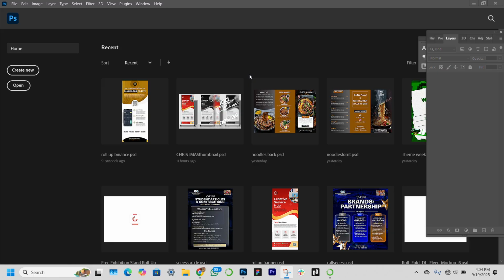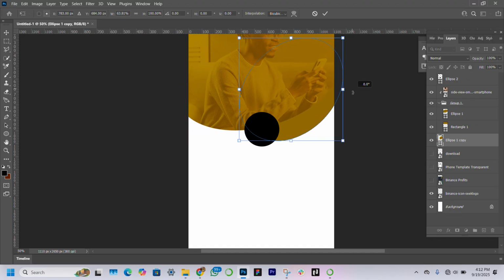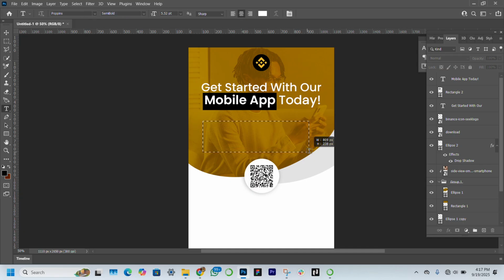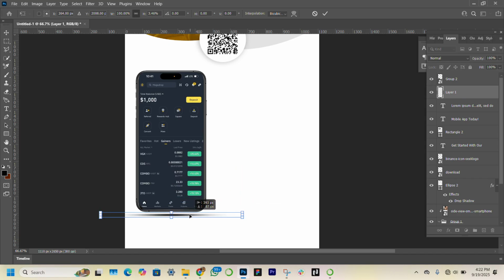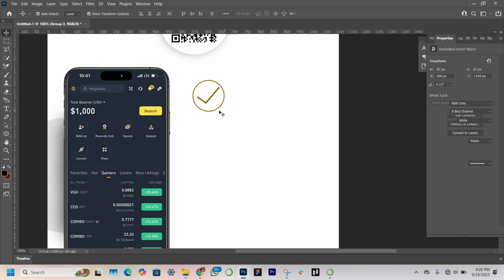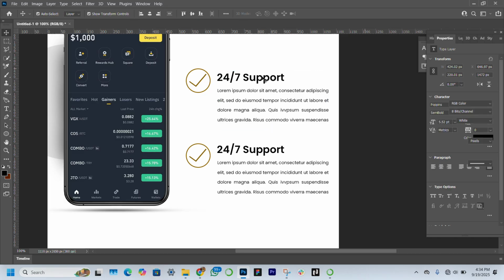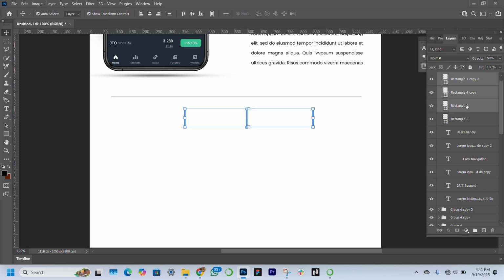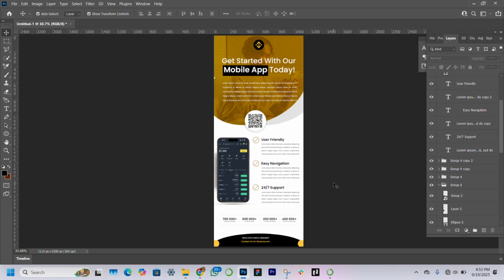Design An Eye-Catching Roll-Up Banner Design in Photoshop | Day 56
🚀 Day 56 – Wrapping Up Week 8 in Style! 🎉

Today marks the final day of Week 8, and we’re closing it with a Binance Mobile App Roll-Up Banner Design. Sleek, modern, and bold — this banner captures the essence of fintech innovation while keeping it simple and striking for real-world use.

From brochures to banners, Week 8 has been all about professional print & display designs and this Binance-inspired roll-up is the perfect grand finale. ✨